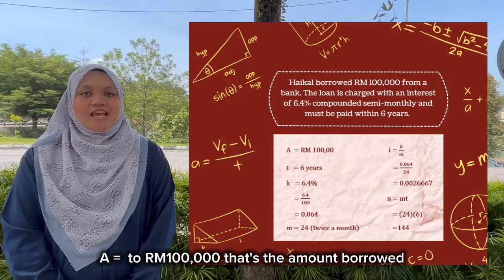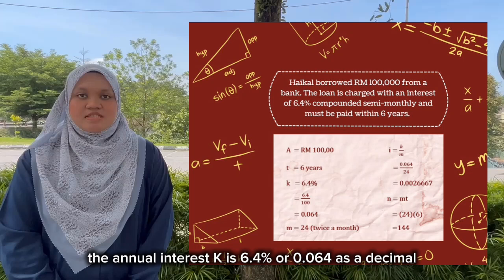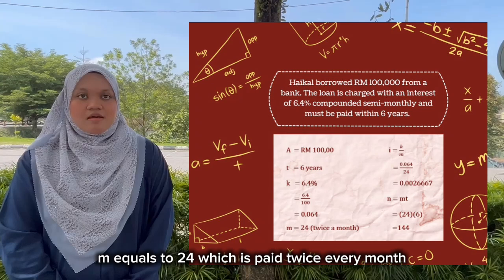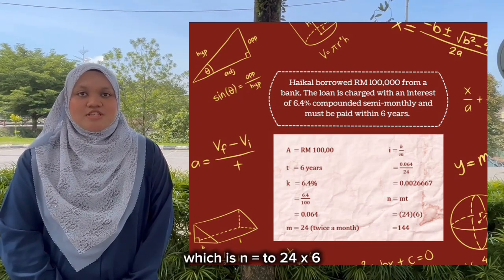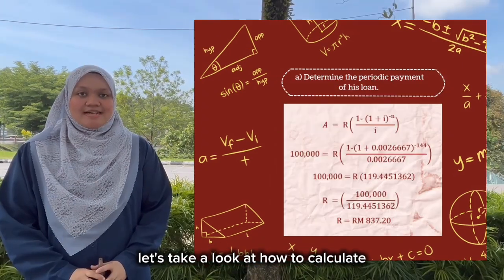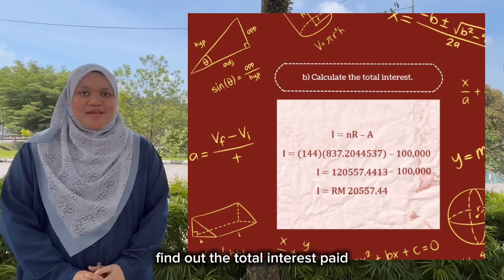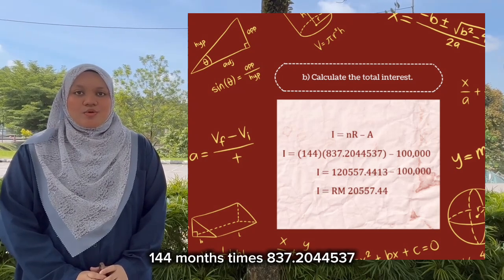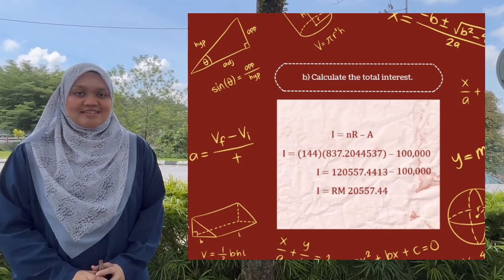MAT 402 : ANNUITY, GROUP - 08 (AS2663B)